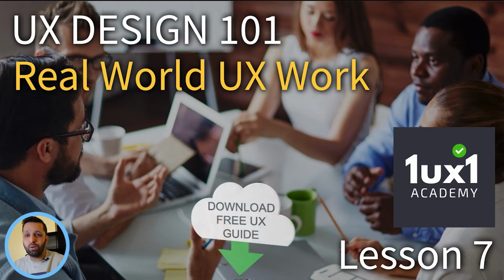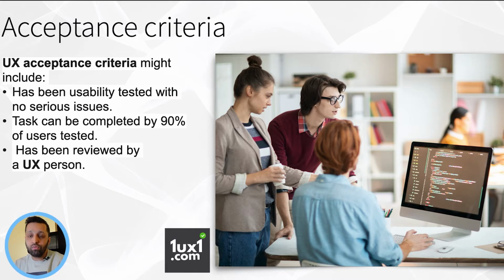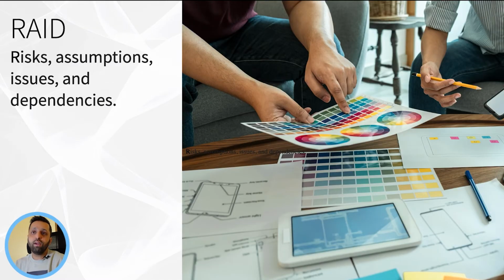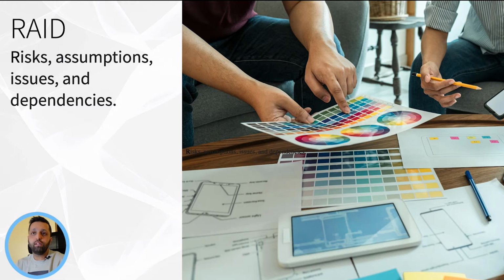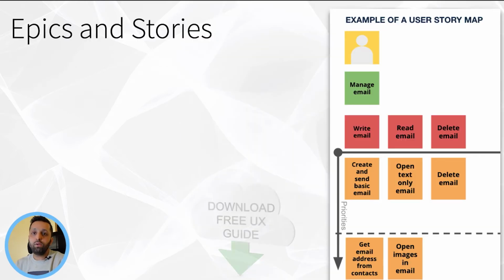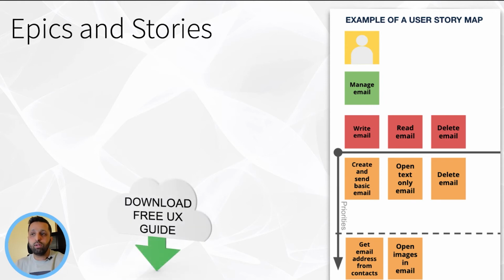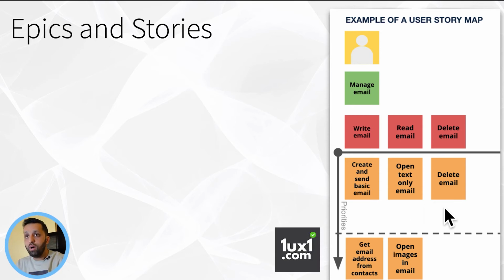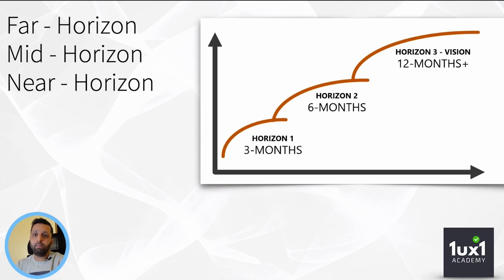Daily routine tasks of UX Designers and Researchers working in Design Teams